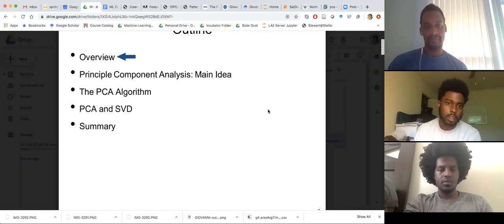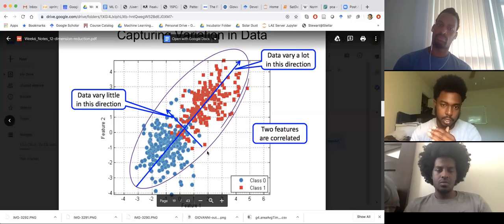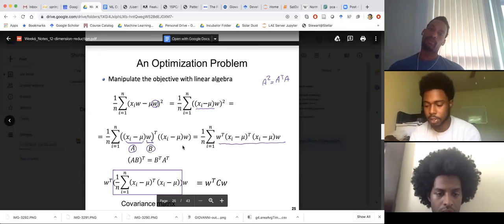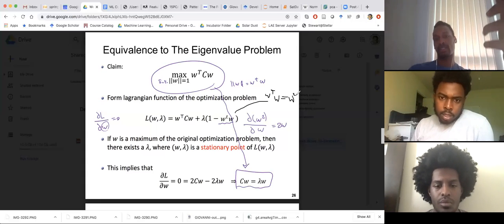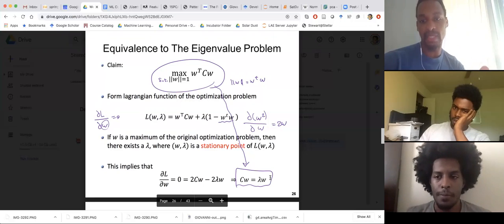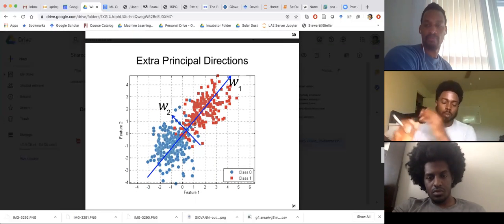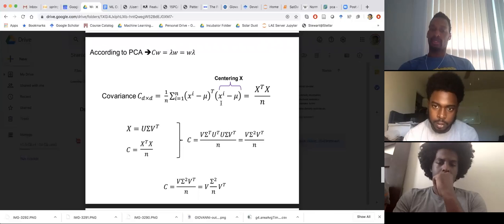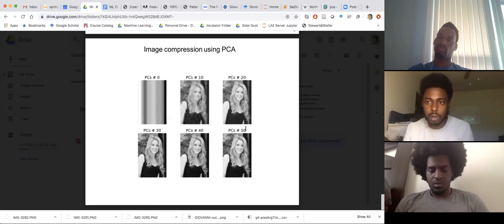L06 (Part 2): Dimension Reduction